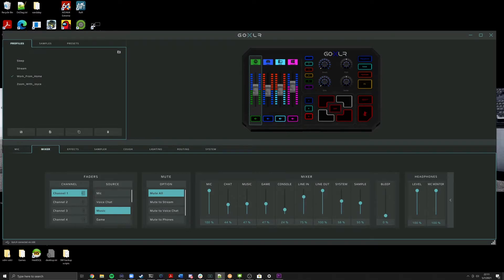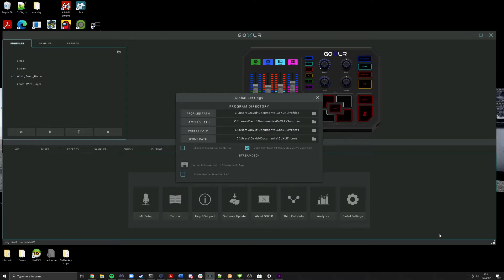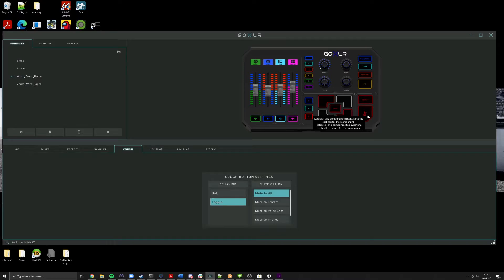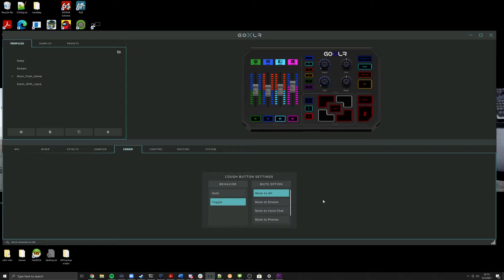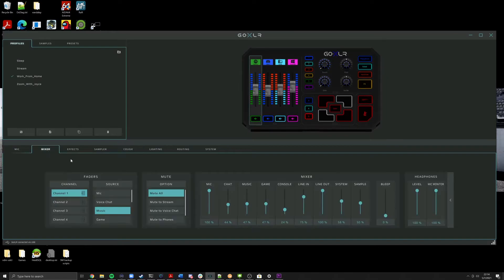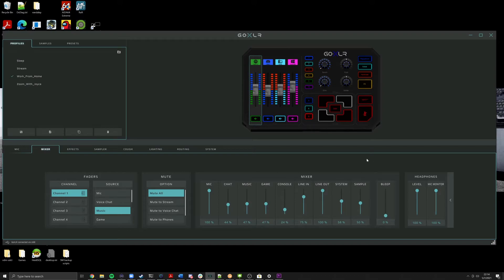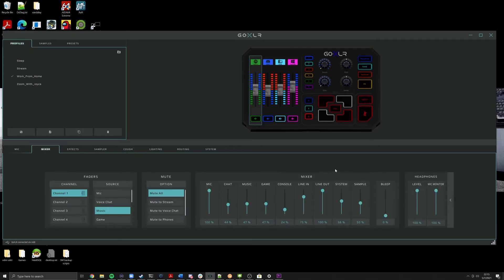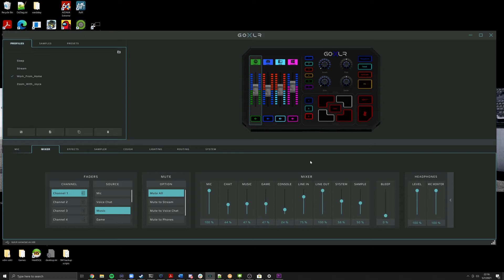GoXLR App Update is here!!! Version 1.3.3.130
Some of the features of the new GoXLR app.